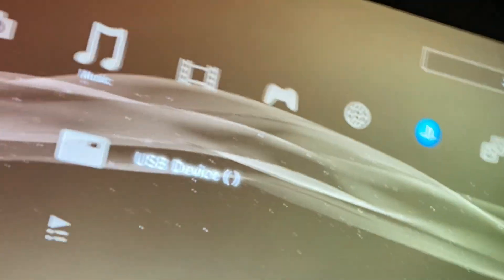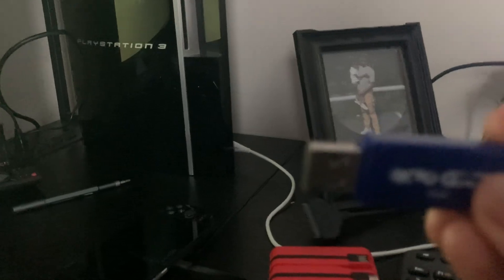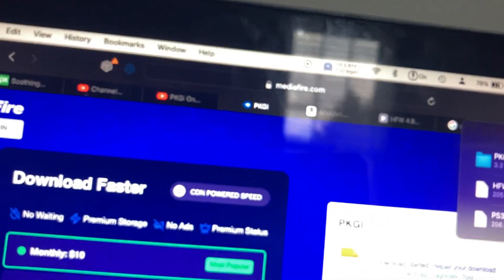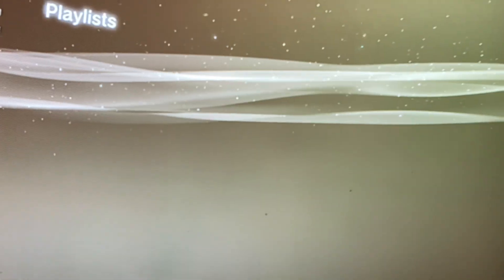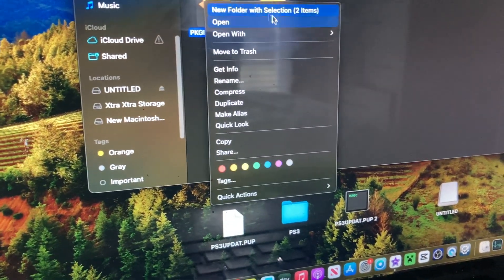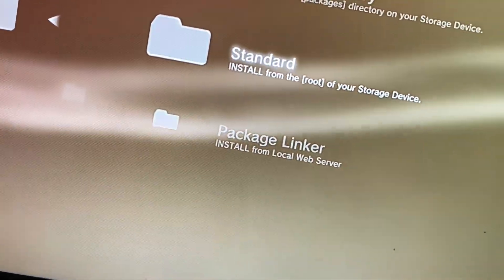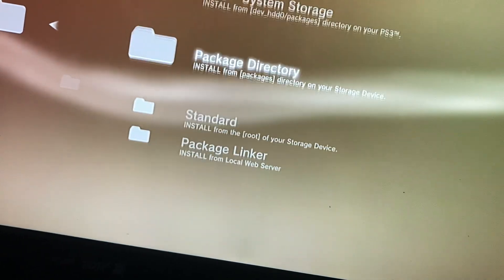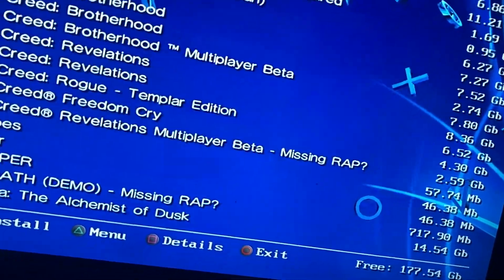How To Install PKGi for PS3 (Easy Setup Guide)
In this episode of how 2 i'm going to be showing you how to get the *Free Store* on ps3 in 2025
Socials: